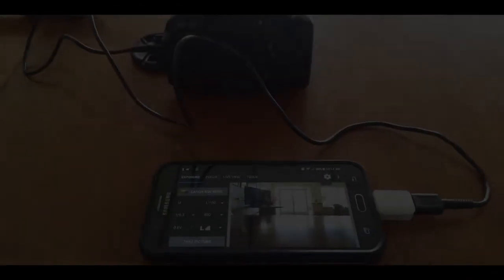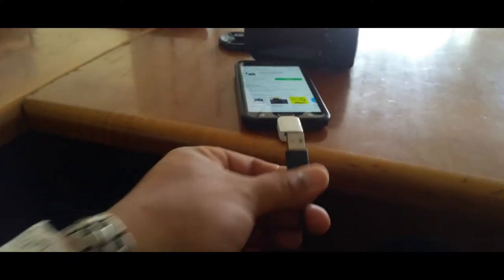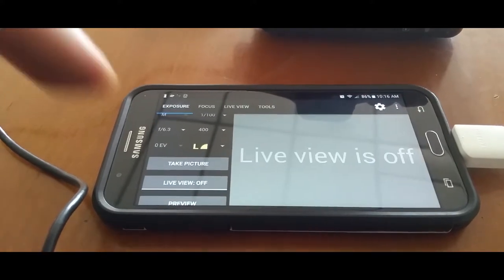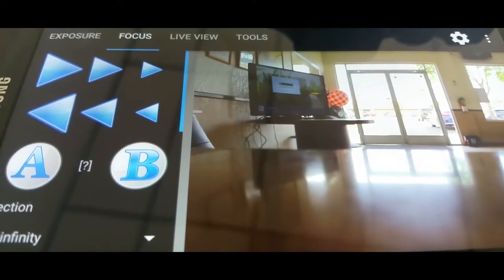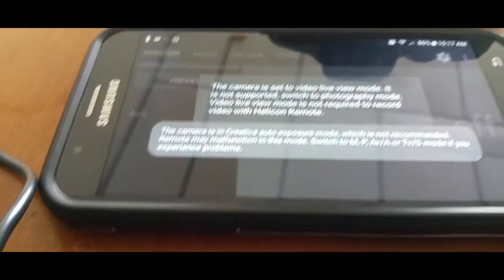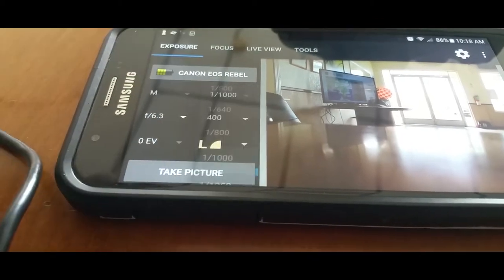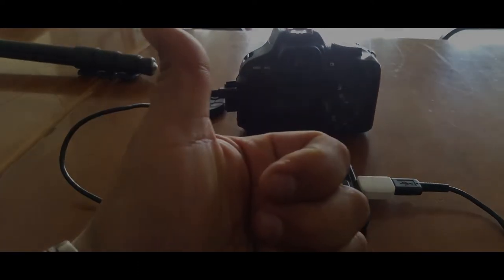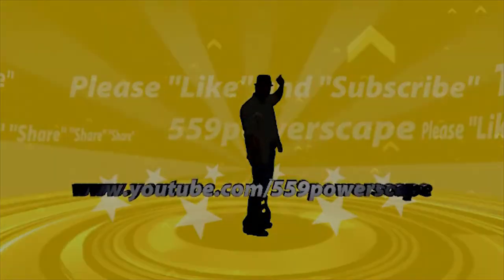How to: Connect a Smart Phone to a Canon DSLR Camera